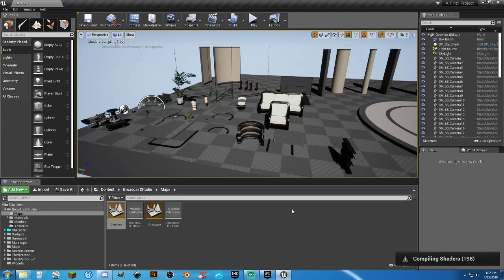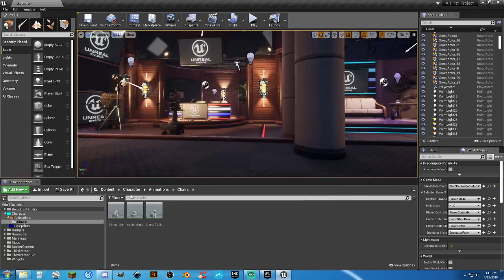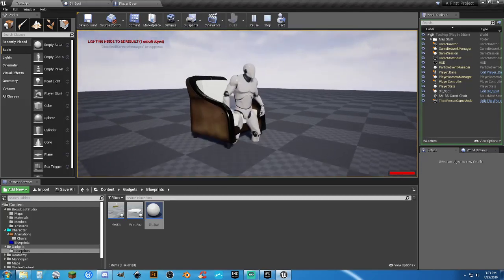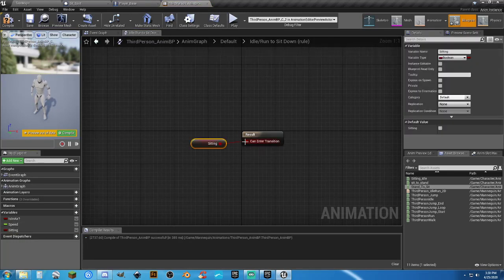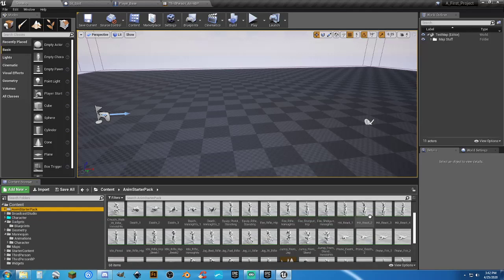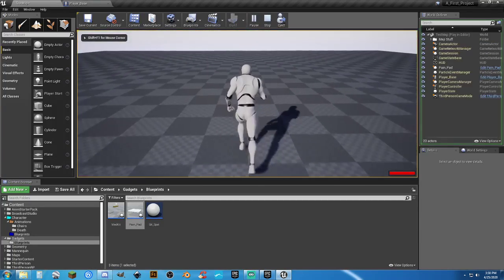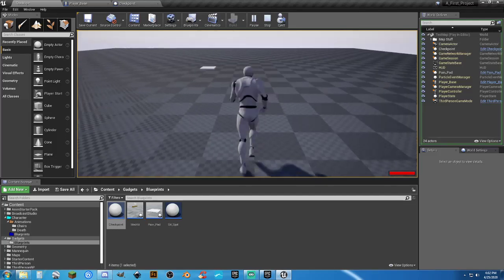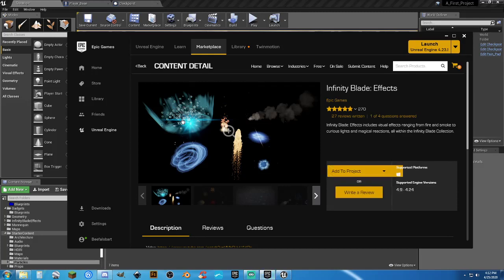UE4: Sitting and Death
Getting started with making a game can seem confusing so follow along and lets get started.